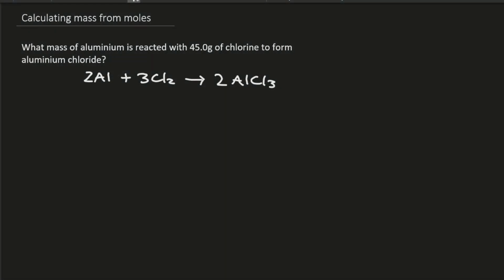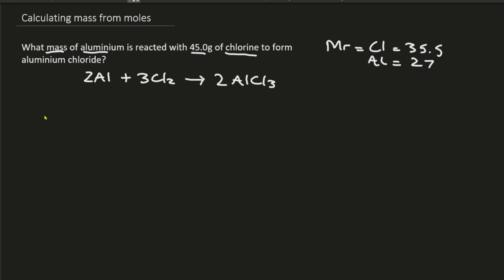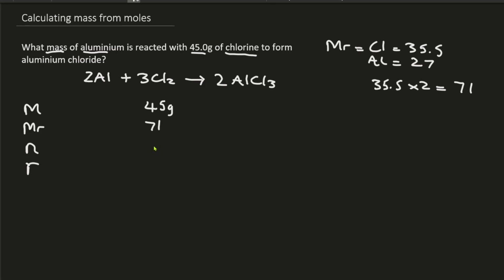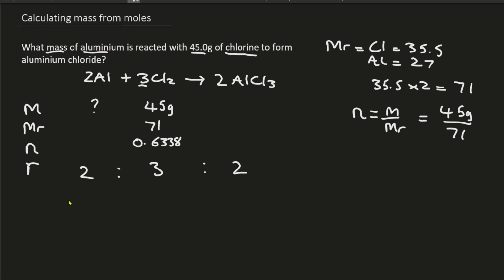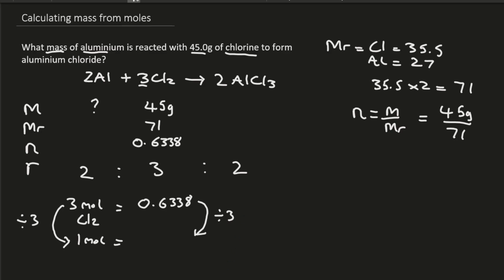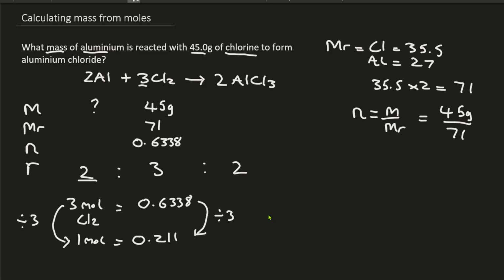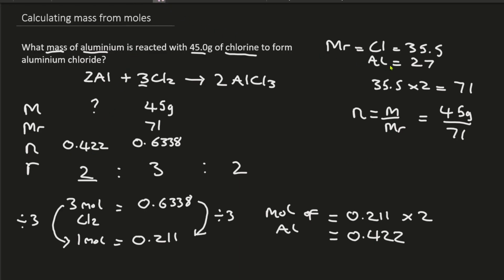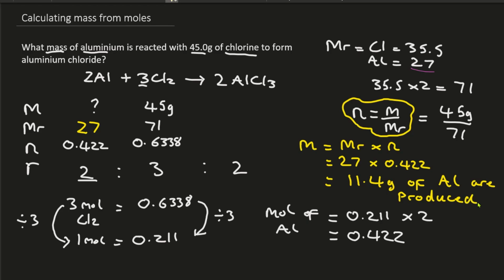Calculating masses from moles GCSE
Using the easy table method to work out the mass of a substance using the moles in a balanced equation.

Do not forget to seperate out your stochiometric ratio from the Mr calculated of the compound or element.